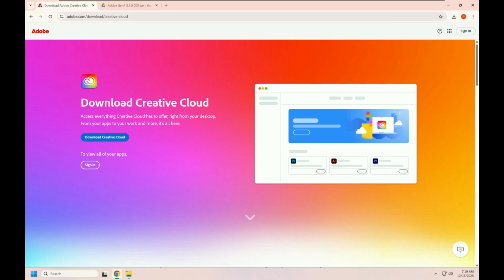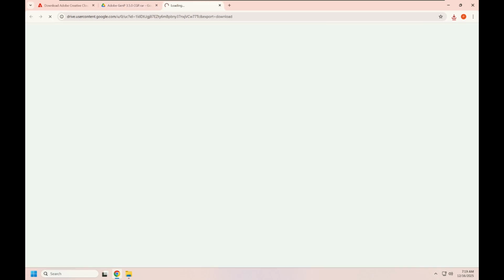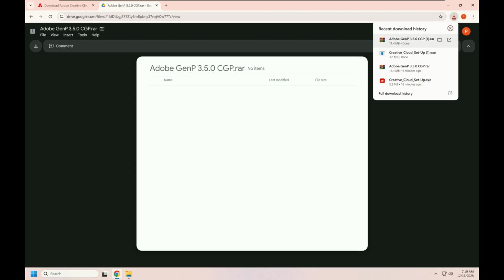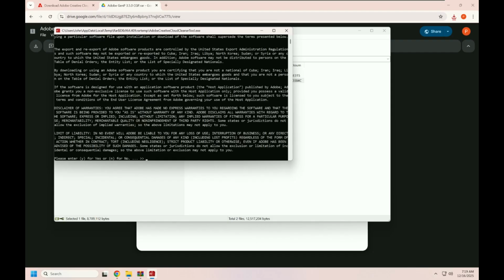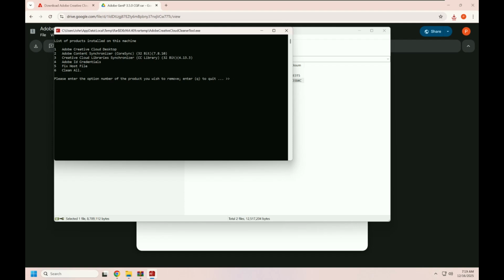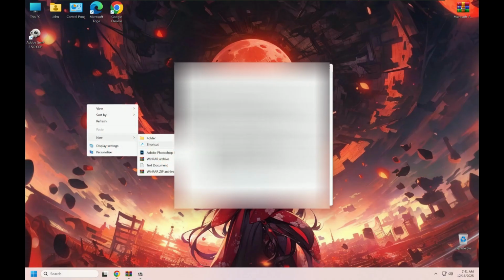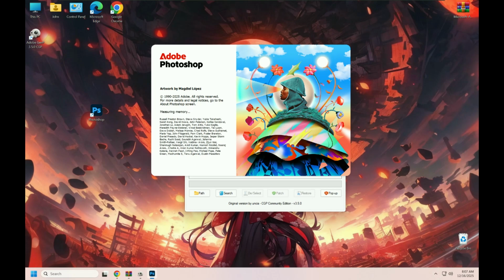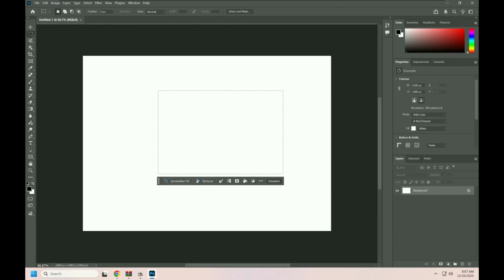Alternative method for activating Adobe Creative Cloud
Password - Papo5588